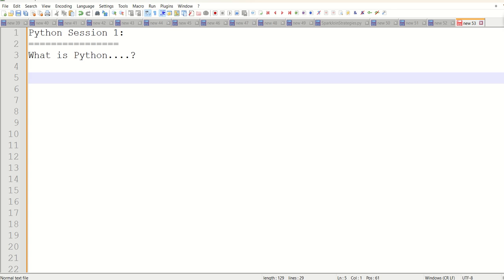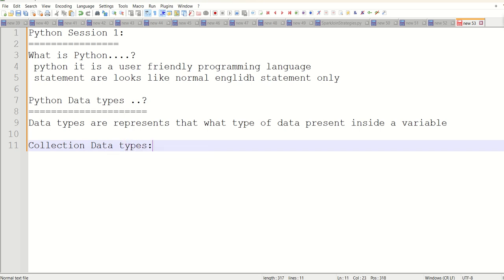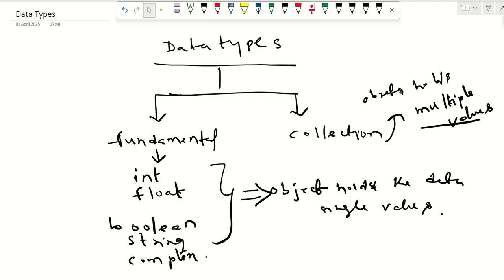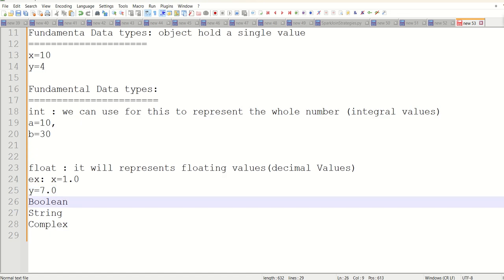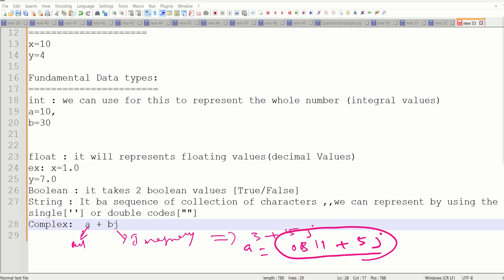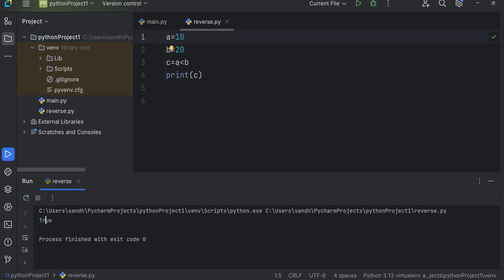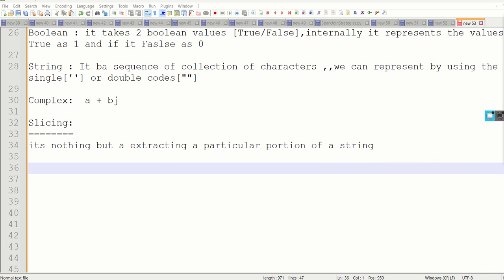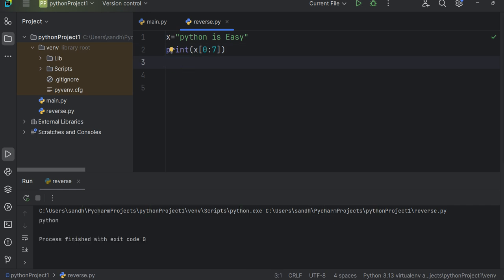Python_Data_Types Part-1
Pyhton in Datatypes Session 1